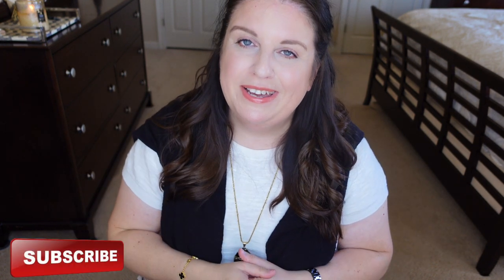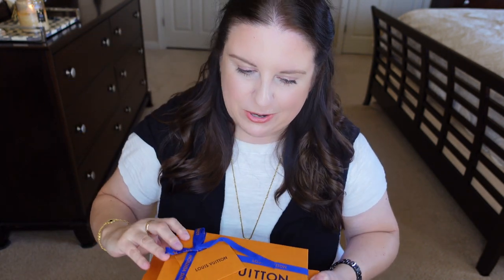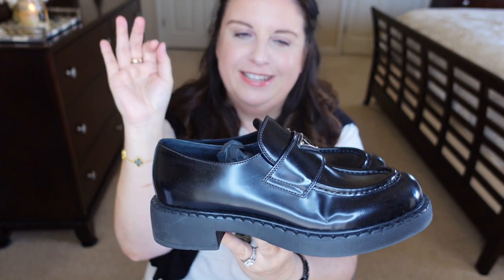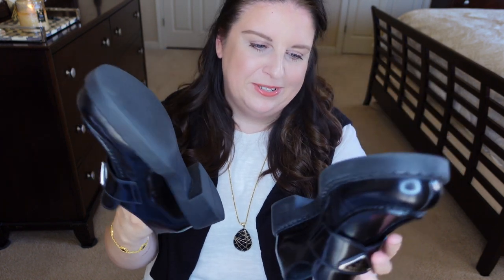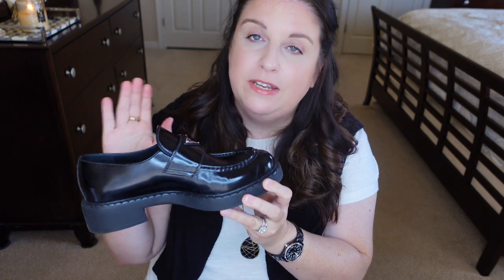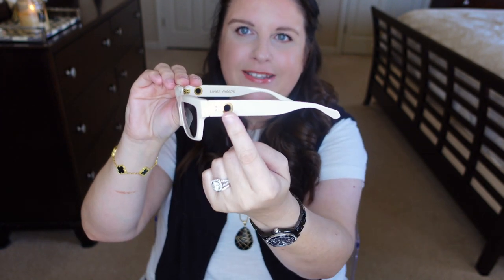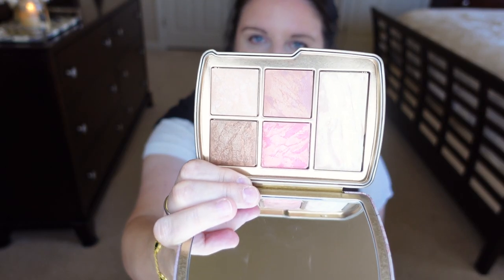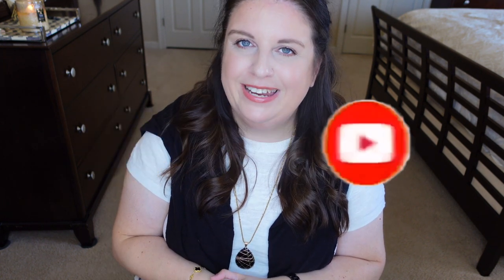LUXURY UNBOXING!!! LOUIS VUITTON, PRADA, DIOR AND MORE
I am super excited to share with you my newest Luxury purchases from Louis Vuitton, Prada, Dior and more.!

xoxo Magdalena

ITEMS MENTIONED:
Prada Loafers classic
Prada Loafers chunky soles
Linda Farrow sunglasses
Dior Frames
LV Woody glasses case
LV Cosmetic case

BAG ORGANIZER CODE 20%OFF- MSTYLE
All bag organizers are elaborately handmade and learn their story

My makeup:
Lips - Gucci Blaze of Noon
ABH brow wiz
Eyes - Laura Mercier bed of roses
Hourglass consealer
Tatcha Primer
Chanel foundation
Powder/blush -Hourglass Palette
Sculpting powder Aucion
Patrick Ta countur and bronzer duo
tom ford eye liner
chanel mascara
L. Mercier secret brightening powder

xoxo Magdalena

SEND MAIL TO:
MAGDALENA MSTYLE
P.O.BOX 242685
LITTLE ROCK, AR 72223